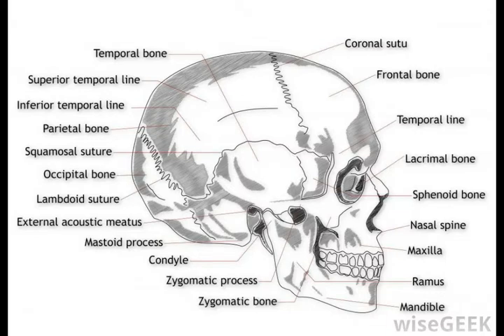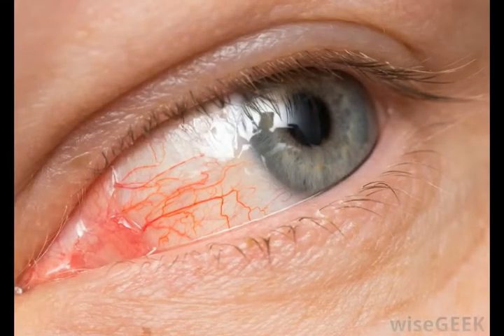What is the Lamina Papyracea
endoscopic decompression,
lamellar bone,
sphenoid sinus drainage,
ethmoid bone anatomy,
ethmoid sinus,
endoscopic nasal surgery,
nasofrontal suture,
facial fractures,
mediale protrusion,